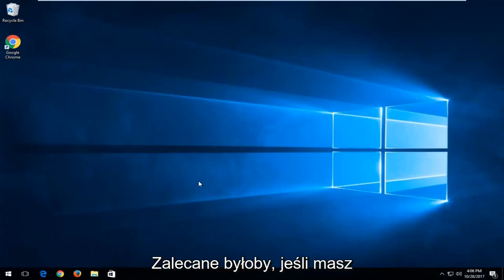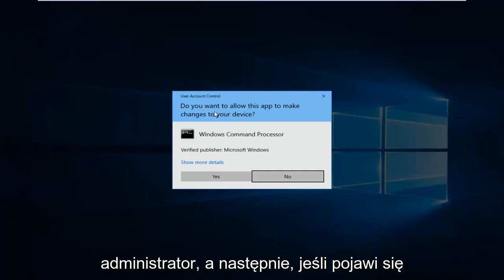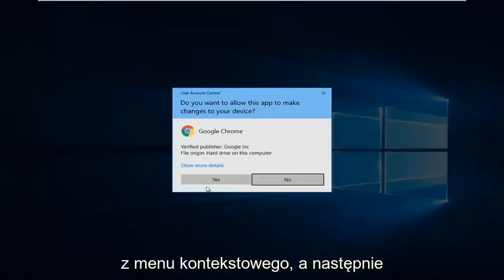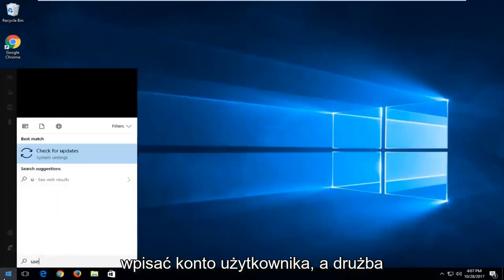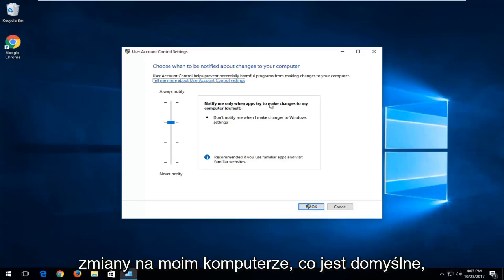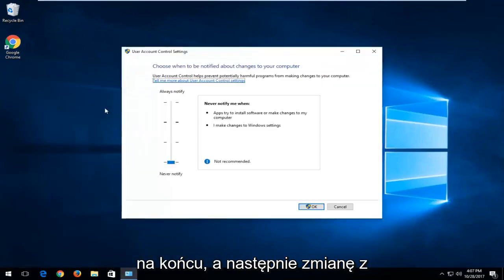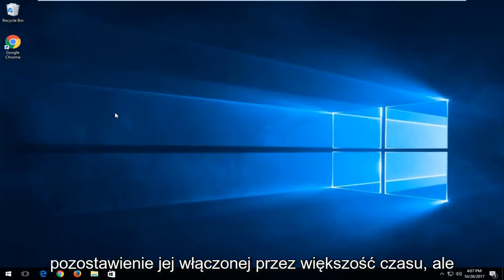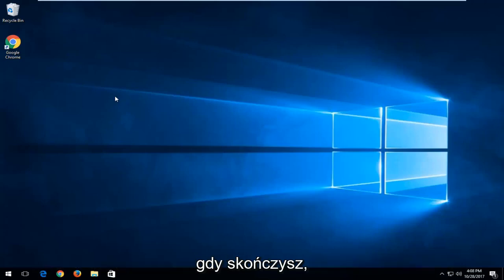Błąd kodu 740 procesu CreateProcess w systemie Windows 10/11 [ROZWIĄZANIA]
Komunikat o błędzie 740 pojawia się na ekranie po uruchomieniu aplikacji. Ten samouczek pokaże Ci szybki sposób uruchamiania aplikacji.

Komunikat „Błąd 740: Żądana operacja wymaga podniesienia uprawnień” wskazuje, że program WinZip został skonfigurowany do uruchamiania jako administrator. Niektóre osoby mogą to zrobić, aby umożliwić programowi WinZip tworzenie i/lub edytowanie plików Zip w chronionych folderach, na przykład w folderze Program Files. Ta konfiguracja będzie działać w przypadku niektórych zastosowań programu WinZip, ale spowoduje to problem w przypadku innych zastosowań.